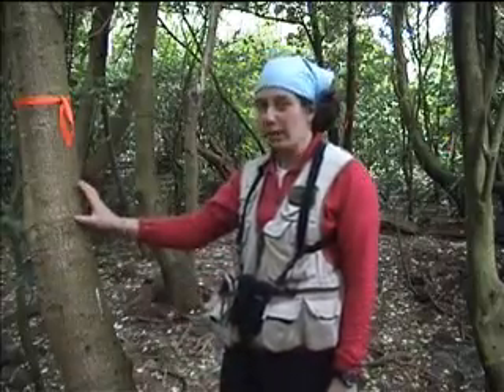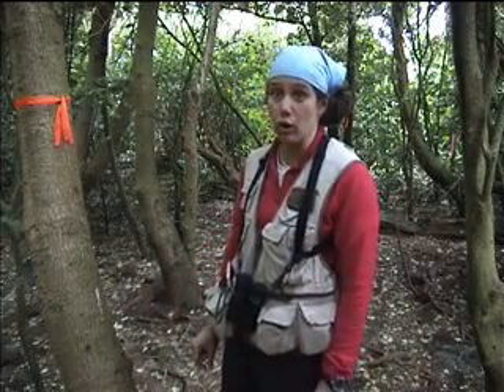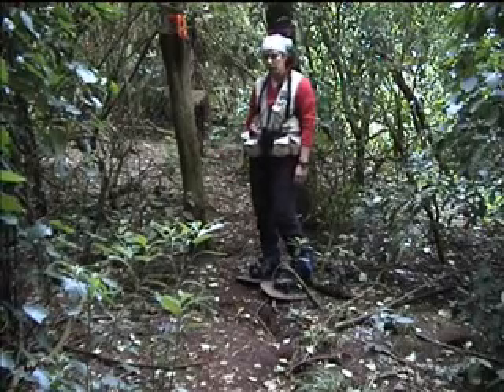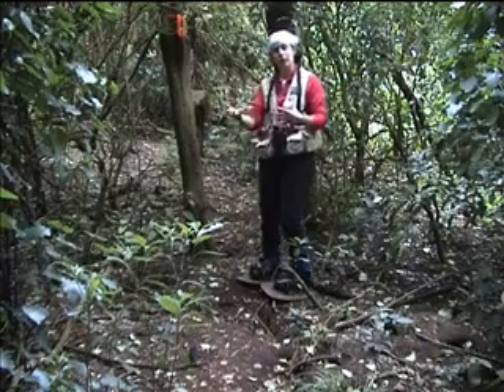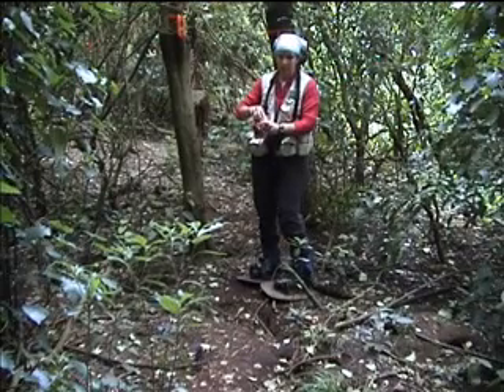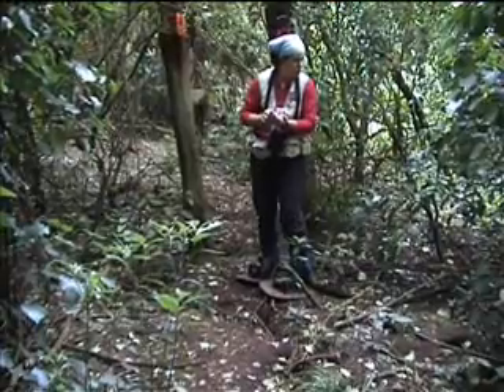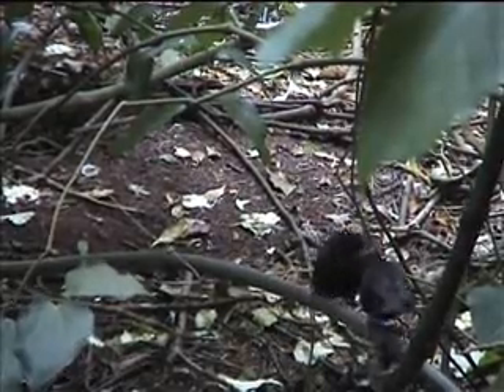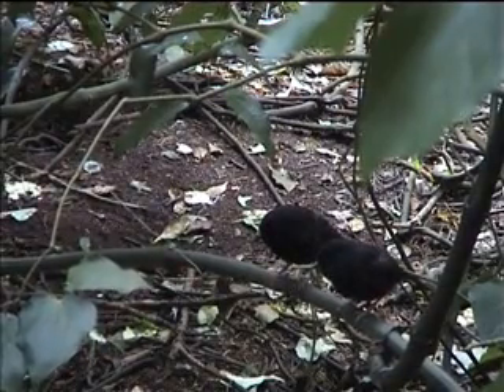Black Robin courtship feeding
Dr Melanie Massaro from the School of Biological Sciences at the University of Canterbury explains black robin courtship feeding.